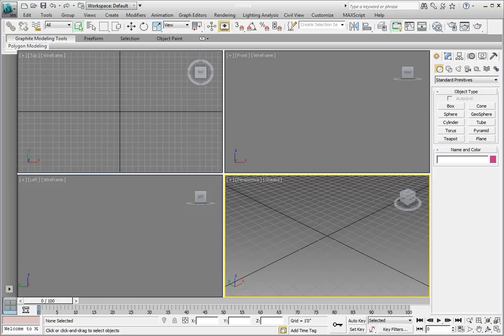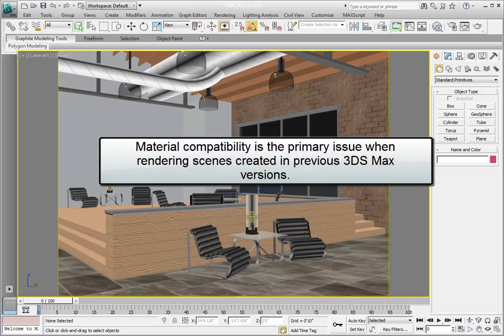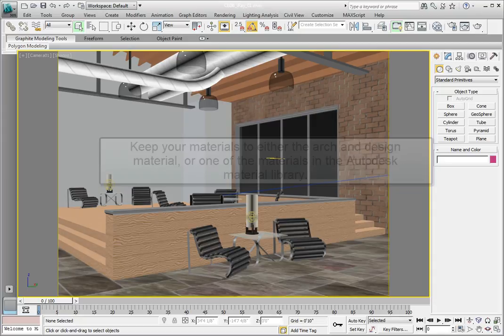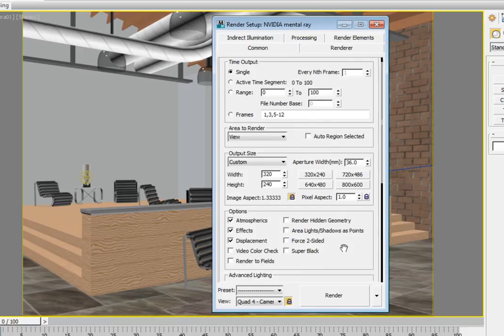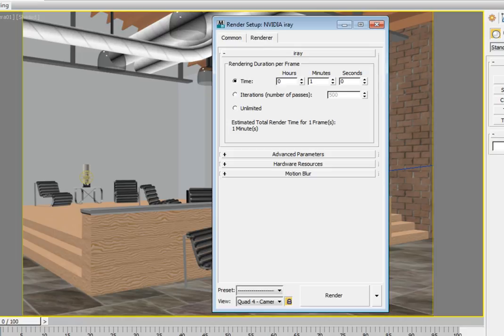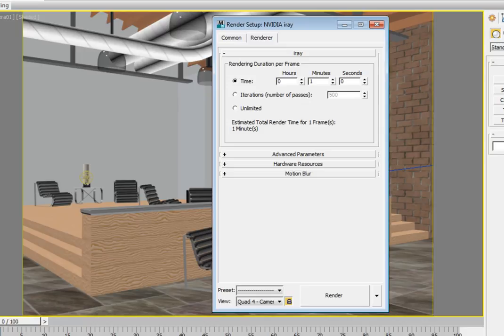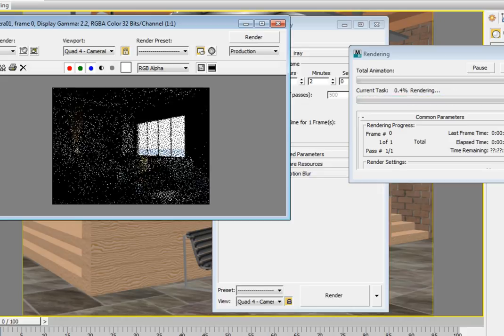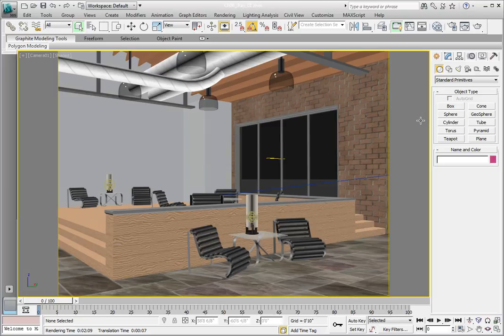CADLearning Video_18 (17)